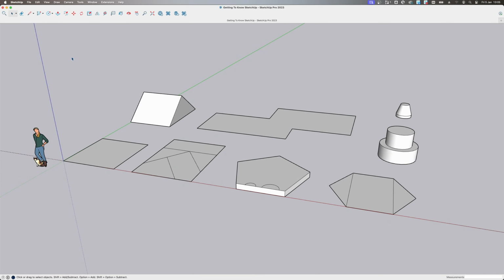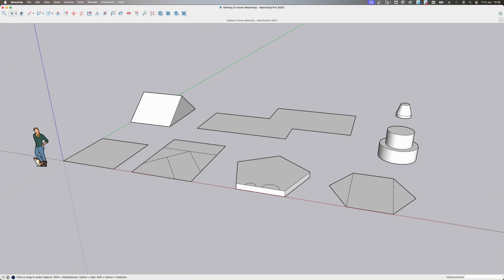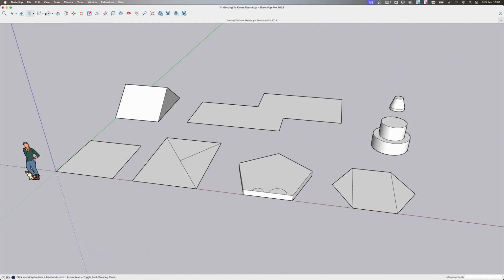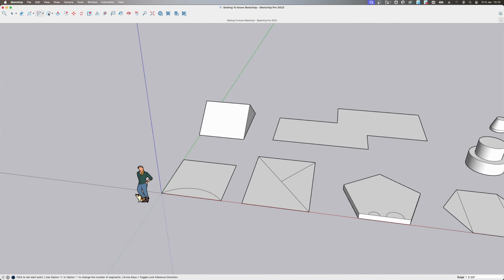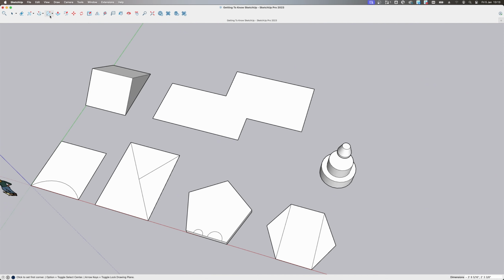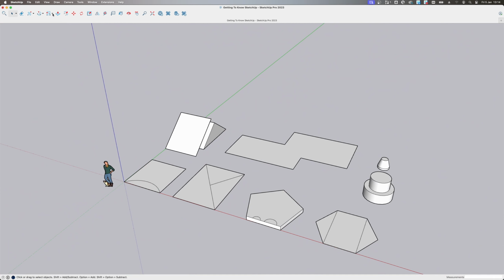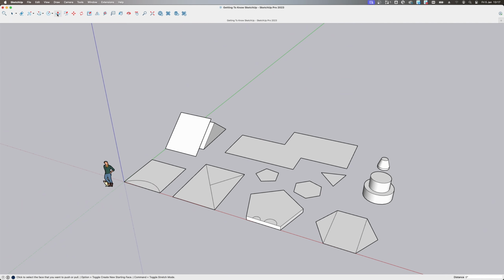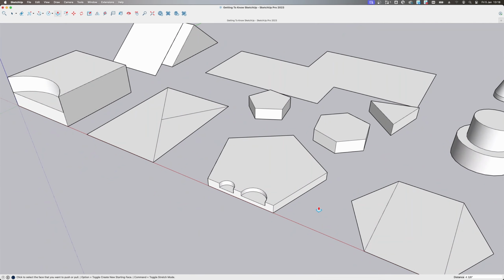Getting to Know SketchUp (Part 1/2)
CAD Software Direct are here to help guide you through your first steps with SketchUp. This quick look at the default tools is split over 2 videos, so click here to continue